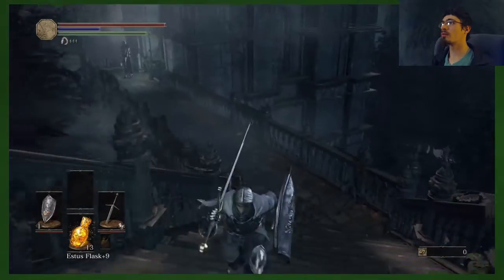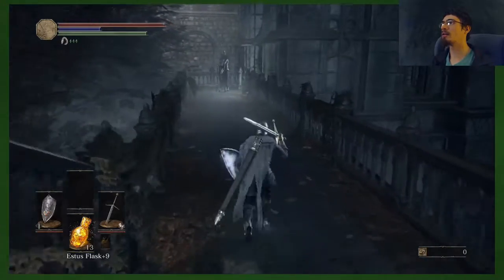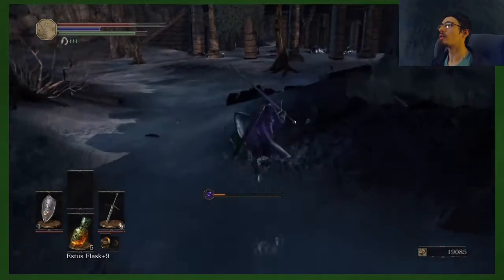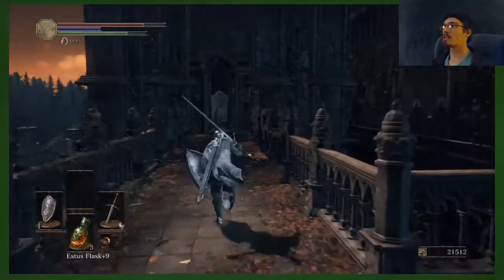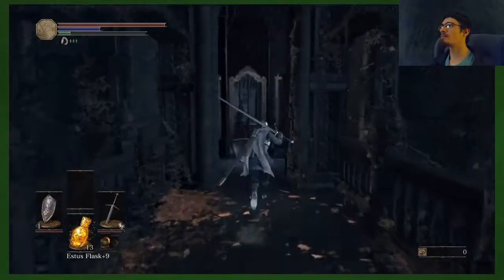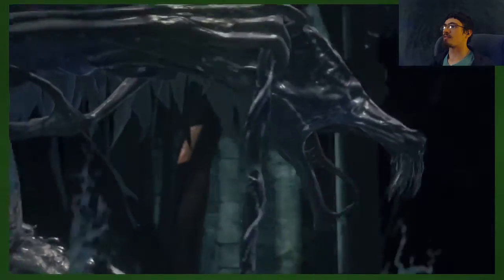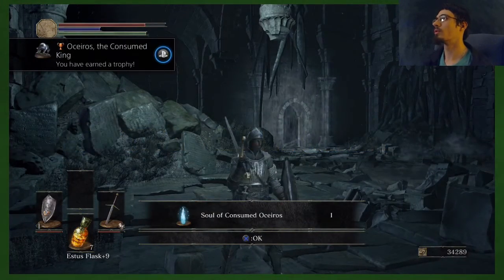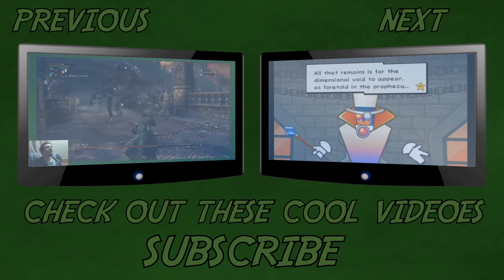Dark Souls III: The Garden Below - Part 35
We take on the secret garden, and face the King!

Title: Dark Souls III
Developer: FromSoftware
System: PlayStation 4